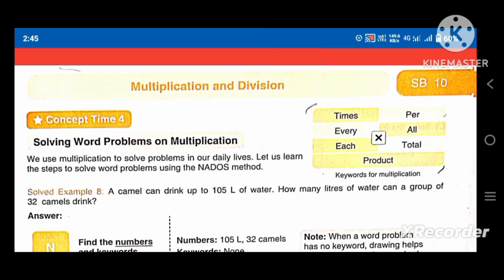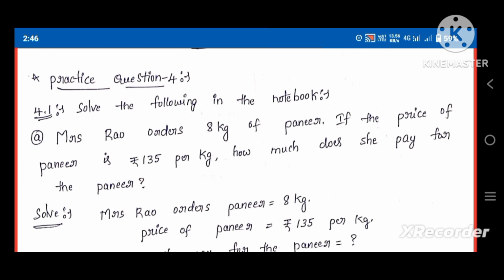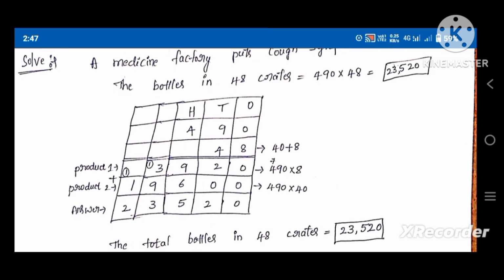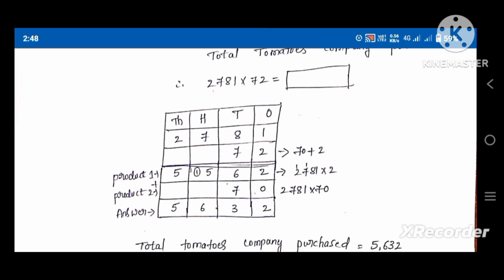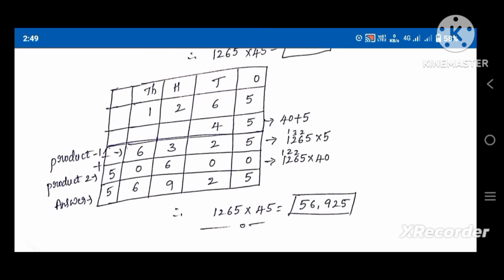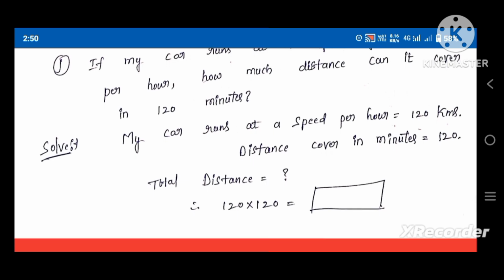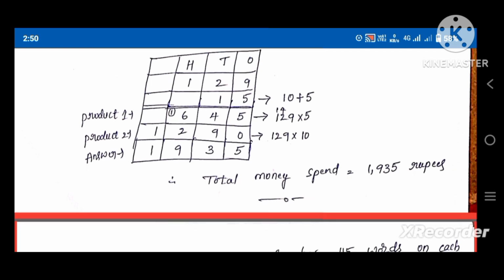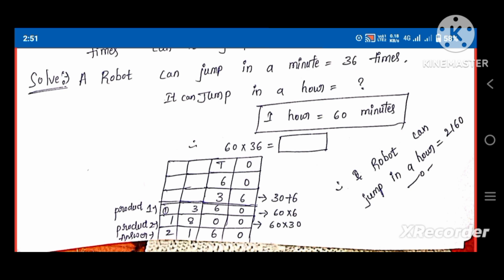ACTIVE MATH/4th CLASS/SB-10 to SB-11/Multiplication and division/practice question-4/LEAD/unit -3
ACTIVE MATH
4th CLASS
SB-10 to SB-11
practice question-4
Builds 5 skills for success in life
Student book -Term 1
LEAD Multimodal learning approach
Unit -3